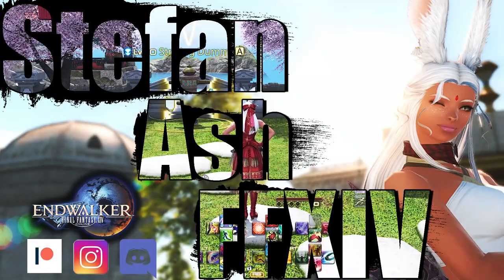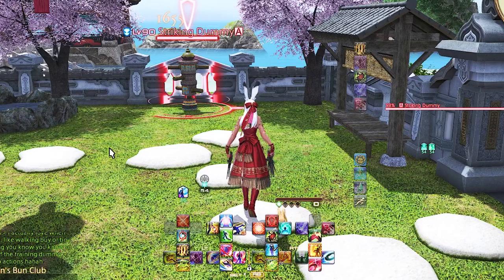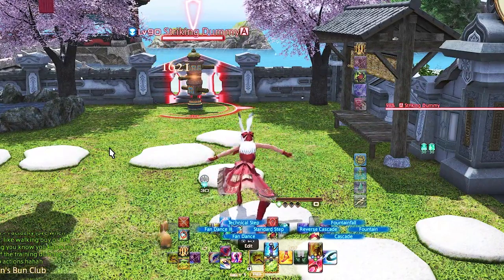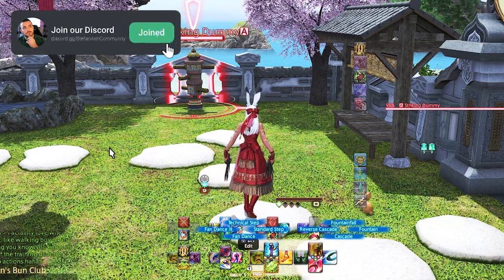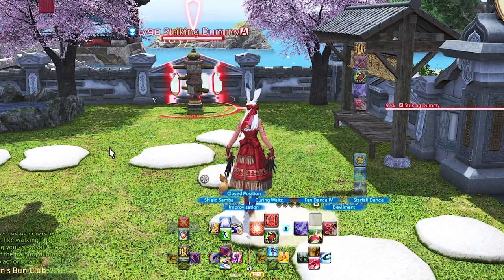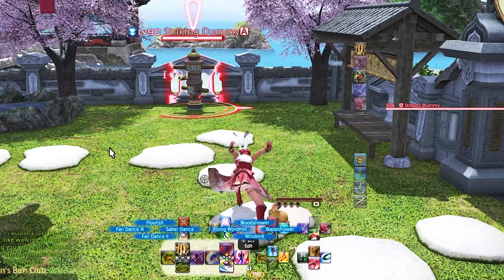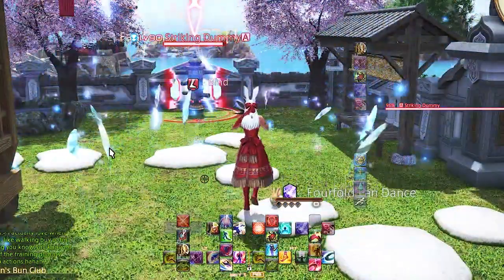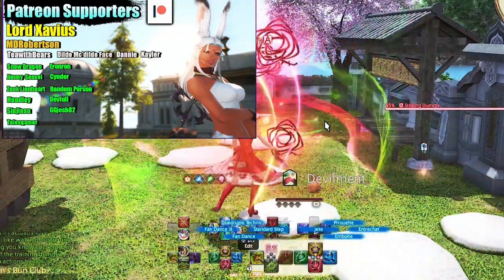The LITERAL Easiest Job on Controller: FFXIV Dancer Controller Guide